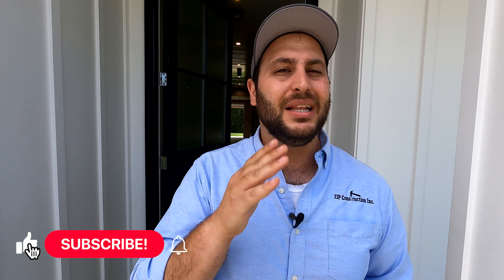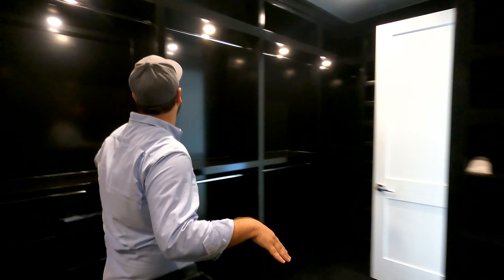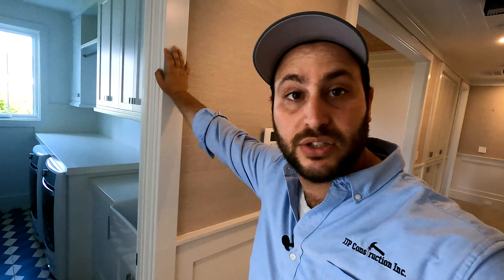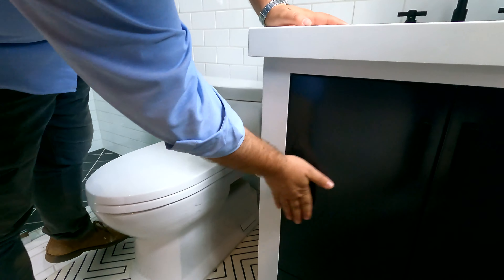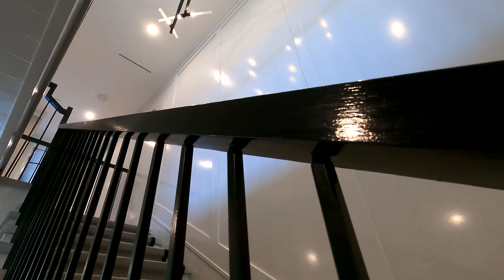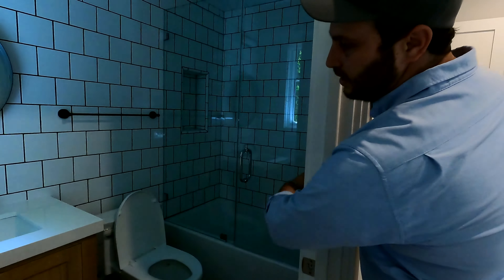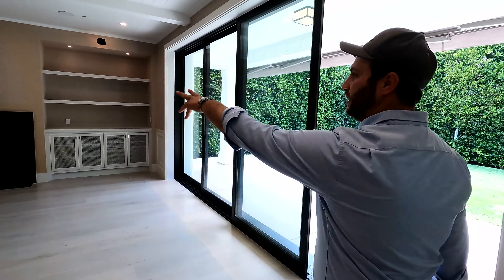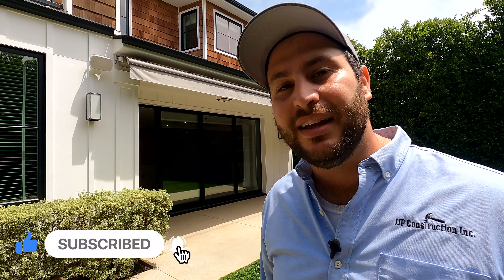You won't believe what is in this house! - Visiting a Previous Build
This Episode is taking place in Pacific Palisades, California.

In this video,  I review a house a did a few years! congrats to the seller and buyers! I'm glad to know my houses retain and continue to rise in value!

I am a real estate Developer and General Contractor in Los Angeles.

Come along on my journey as a build some of the most custom and luxurious homes in Los Angeles. I will be going through the motions of the buy, build and sell process with you! Leave a comment on any video, and if you have any questions about Construction, Development, or the Real estate market, let me know here. I'll respond as much as I can. You can always try me on Instagram (@JJPConstruction) as well!

✅ Would you like me to Crash Your Site? to be featured on this channel, reach out: with the subject line "site crash".

Property Location: Pacific Palisades
Specs: 5/5.5
4,400 sqft. house
6,500 sqft lot

It is a huge help to me. It helps make sure others just like you can see this video too!
👉Comment, If you have any questions or would like to see something more on the next episode!